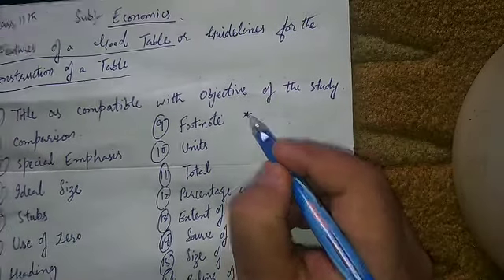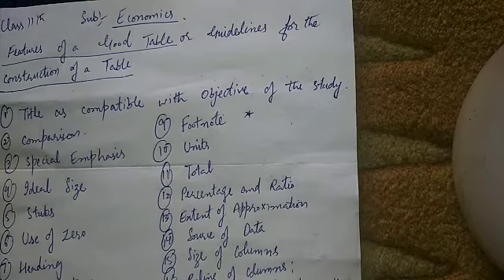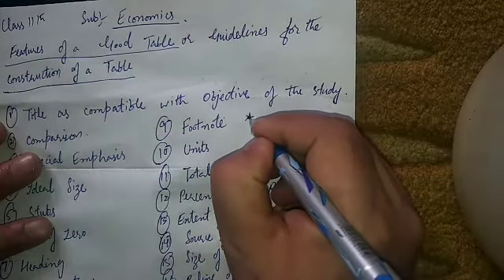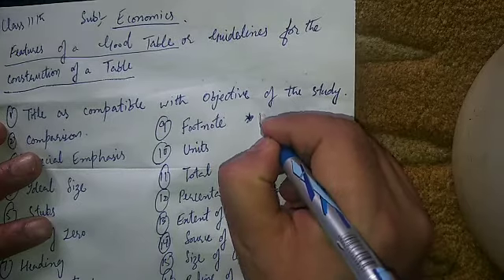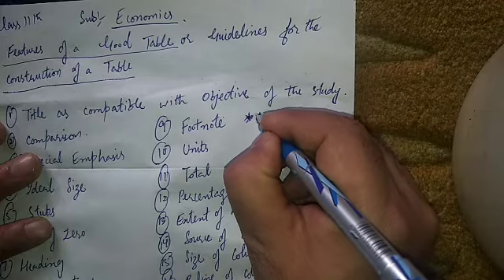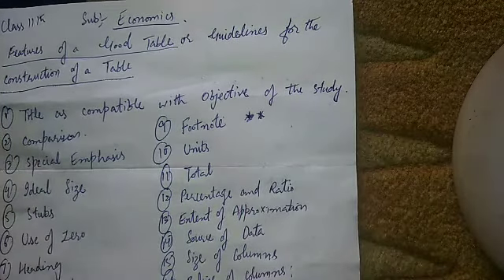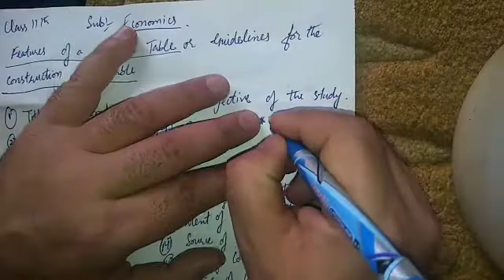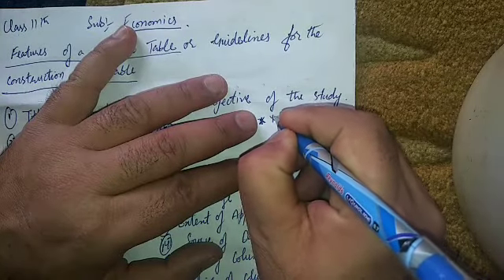Features of a Good Table